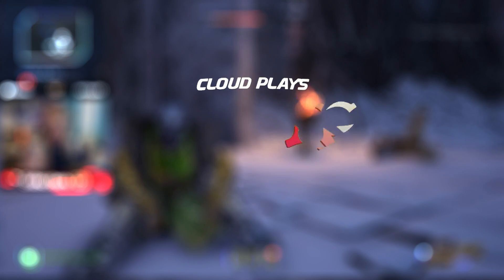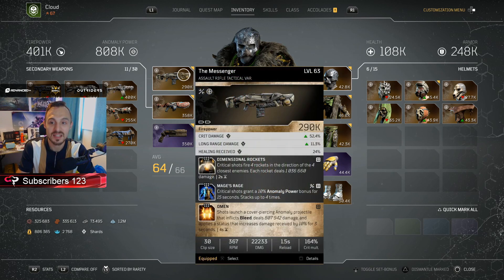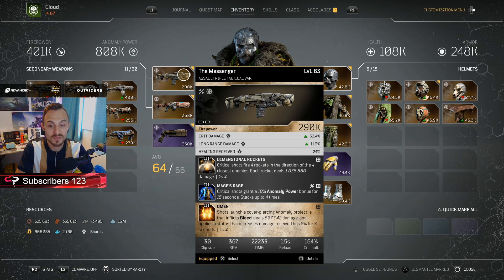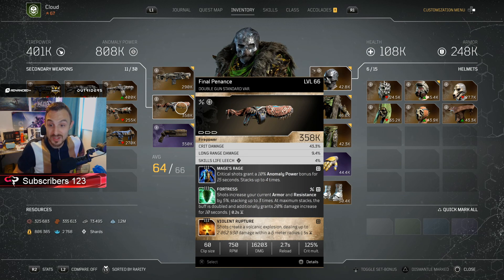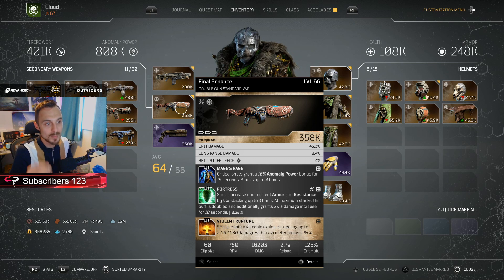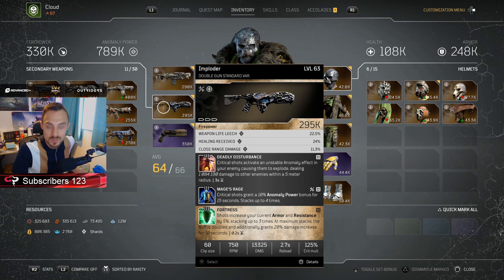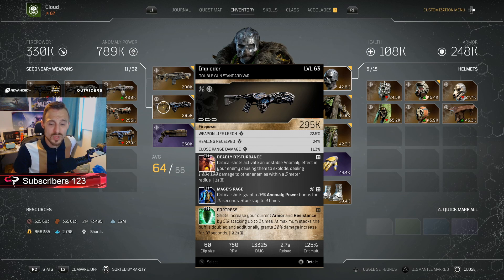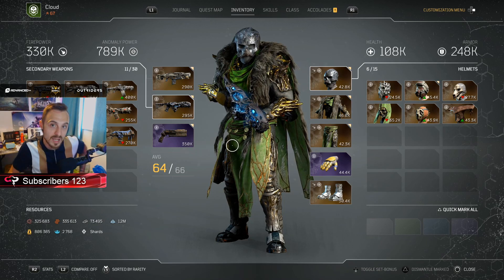Outriders - THESE ARE BROKEN! Top 3 Godrolls You Need To Watch Out For!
🎮 PSN: Cloudplays_YT